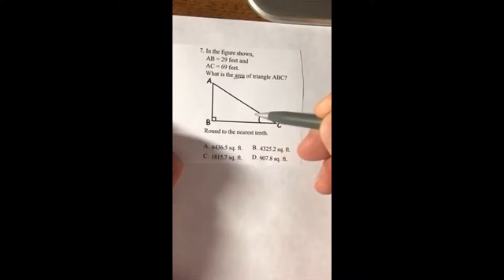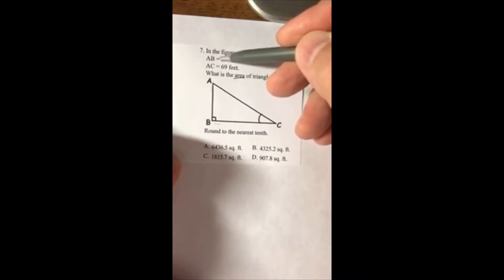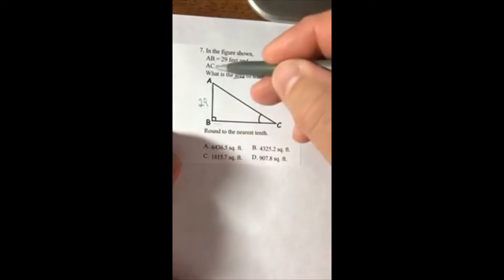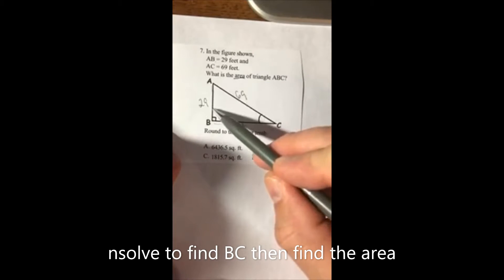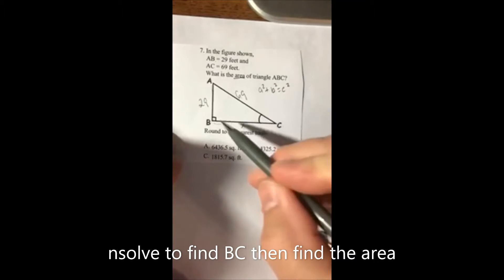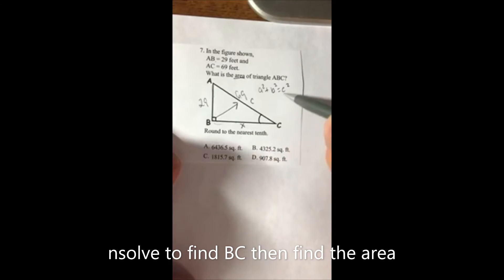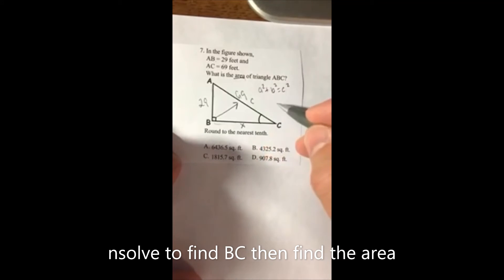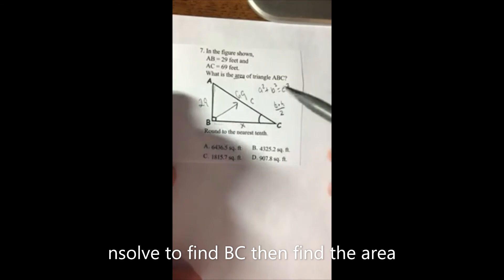Pythagorean Theorem #7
Find side Pythagorean Theorem